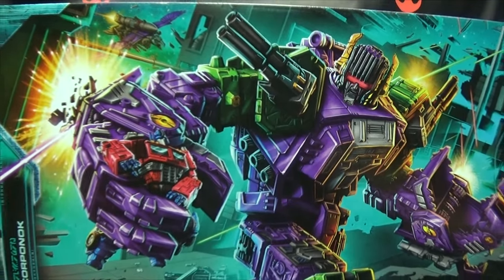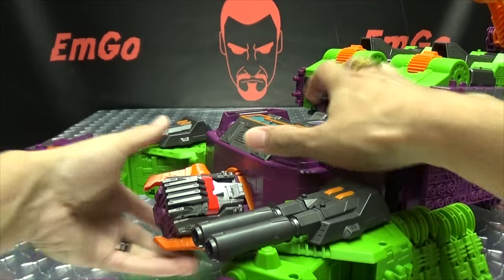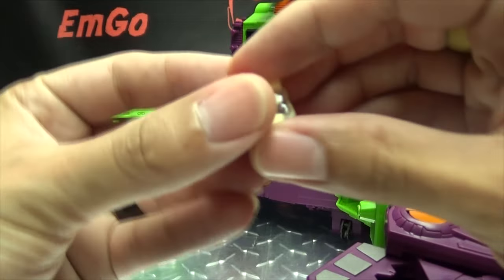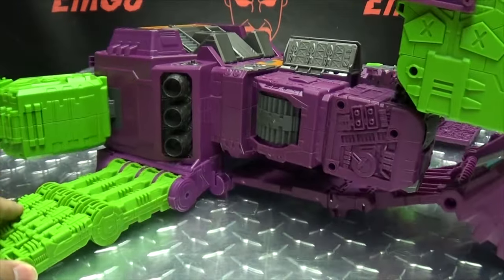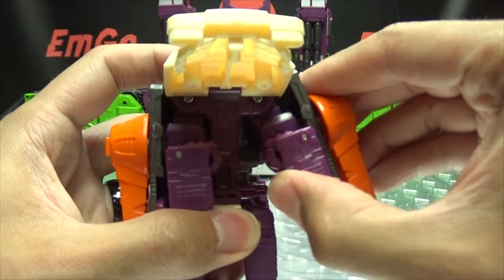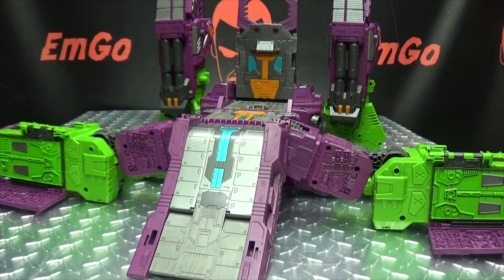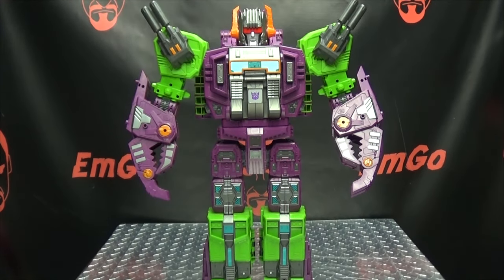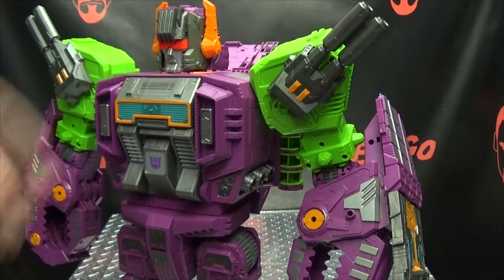Earthrise Titan SCORPONOK: EmGo's Transformers Reviews N' Stuff